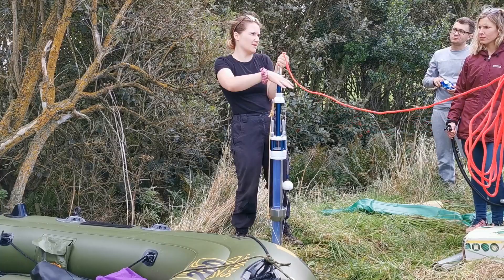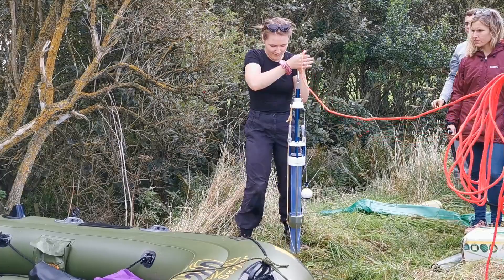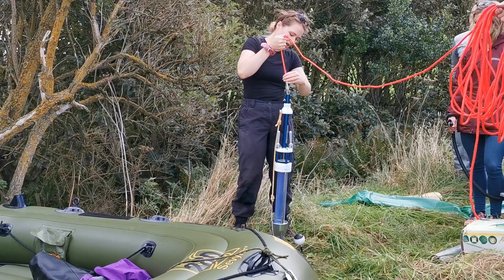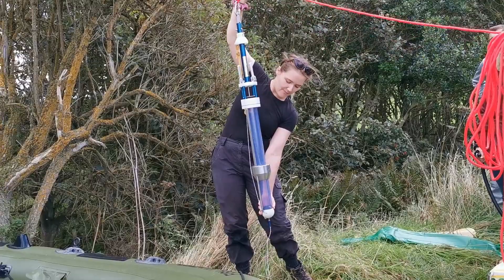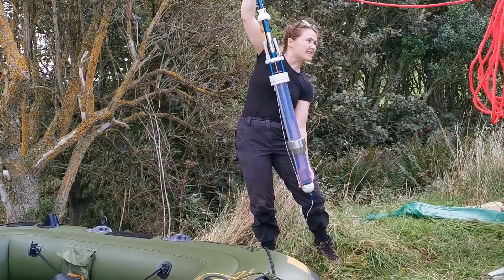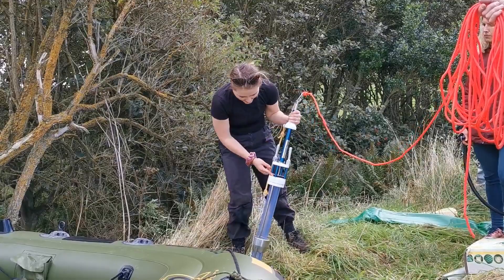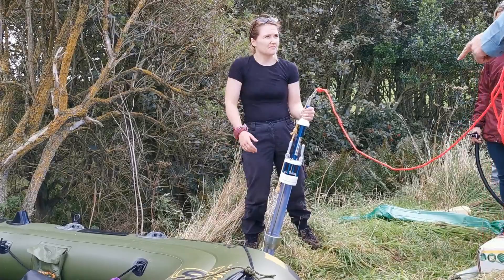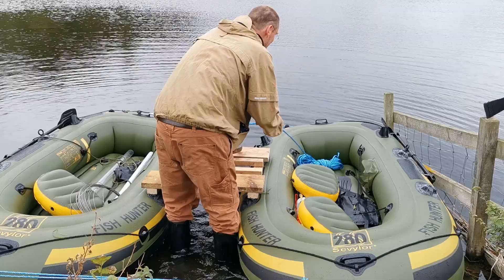Lake coring at Mire Loch in St. Abbs, Scotland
A small team from Northumbria University and University of Leicester head to St. Abbs to take sediment cores using a lightweight piston corer and an UWITEC gravity corer. The cores will be analysed for pollen to investigate past vegetation change in the area.